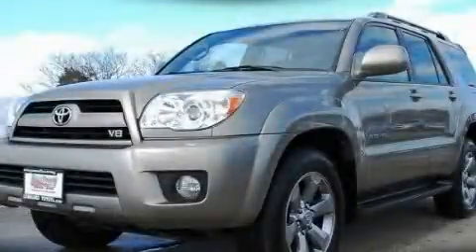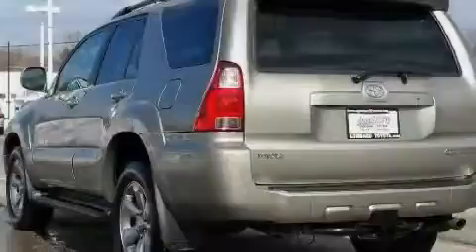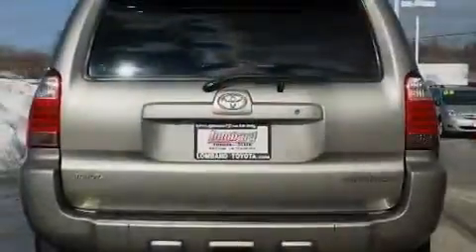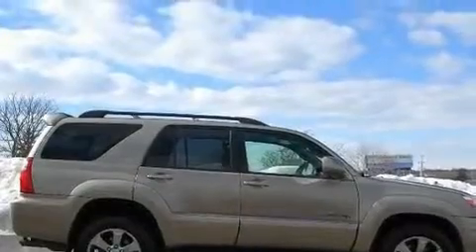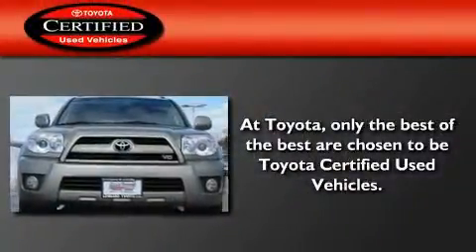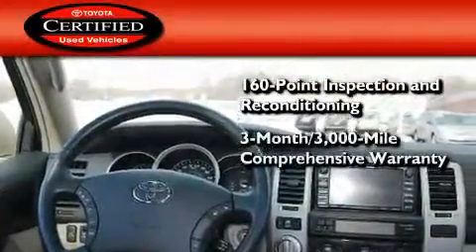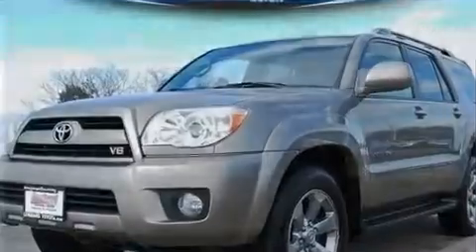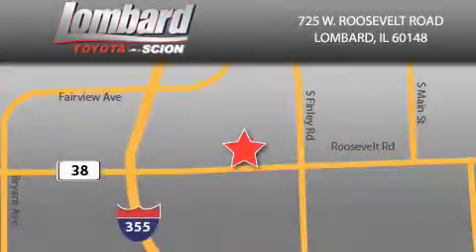Certified 2008 Toyota 4Runner IL Lombard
Year : 2008

 Make : Toyota

 Model : 4Runner

 Engine : 4.7L

 Trans . : Automatic

 Exterior : Driftwood Pearl

 Miles : 39,017

 Interior : Taupe

 Lombard Toyota

 725 W. Roosevelt Road

  , IL 60148